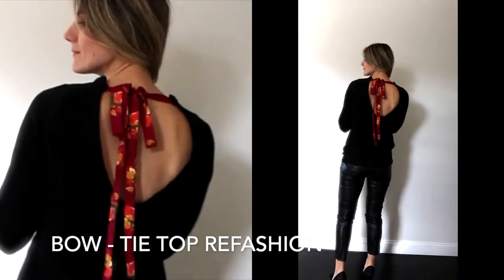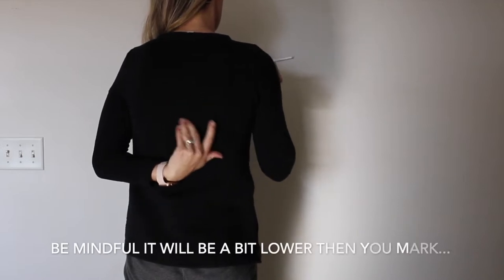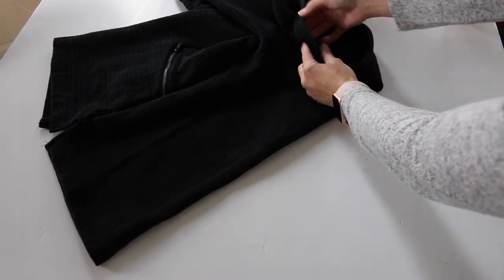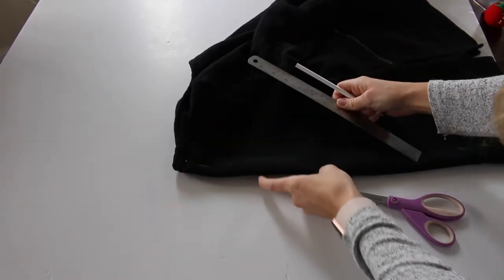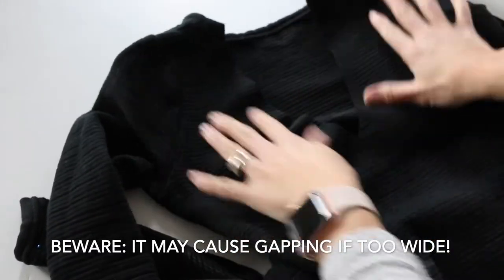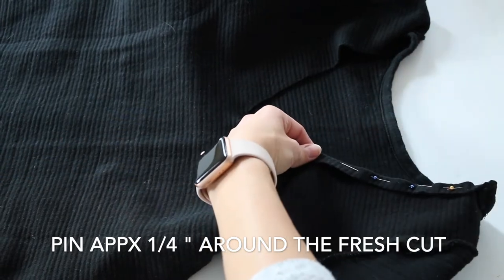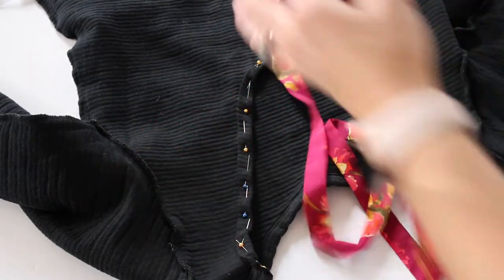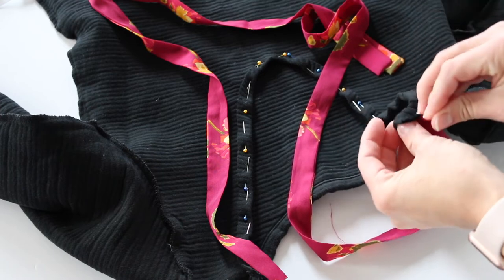30 Min Quick DIY Low Back with a Bow Tie Refashion Tutorial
Super simple and quick DIY Refashion! Have a new top under 30 minutes!

I don't know about you but I love being a little more "dressed-up" during the holidays! Even when I'm just in some jeans, I always reach for a fancier top and a pair of heels. Something that is a little more feminine, something that makes you feel like a girl!

More pictures and DIY's on my blog!